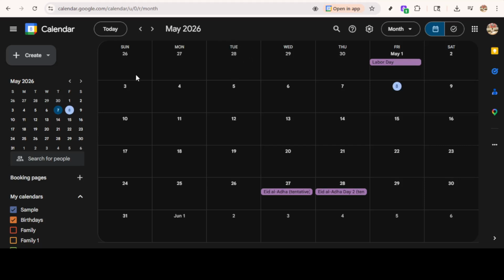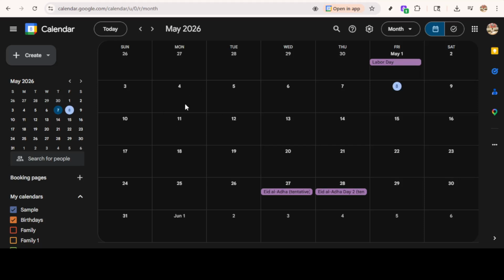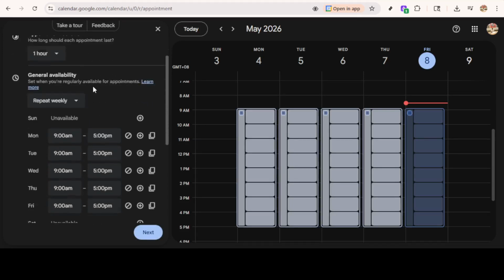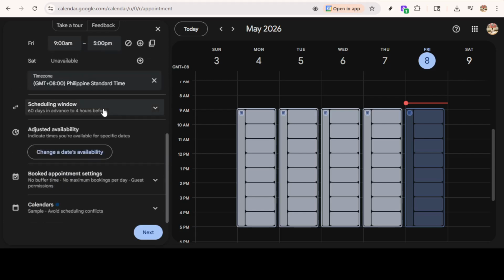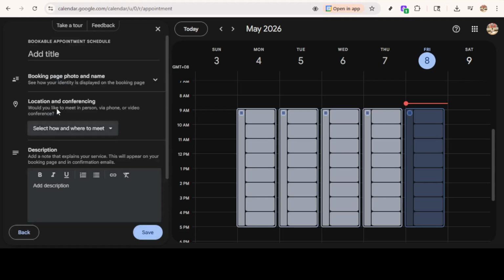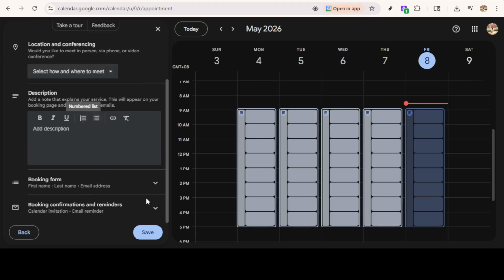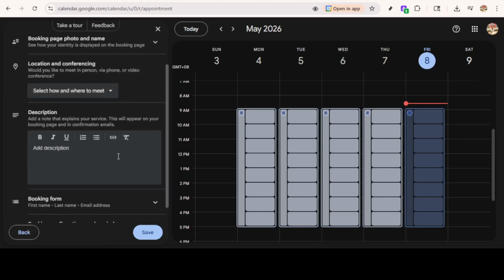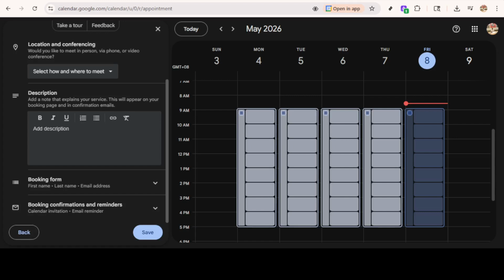How to Set Up Personal Booking Pages with Google Calendar (2026) | Step-by-Step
Learn how to set up personal booking pages with Google Calendar using the latest updated method. In this tutorial, you'll see exactly how to configure your availability, create a shareable booking link, and let clients or customers schedule time with you automatically. We cover the full setup from scratch, including how to customize your booking page settings, manage buffer times, and sync everything to your calendar in real time. This is the current working method that works in 2026, so no outdated steps or missing features. Whether you're using this for client calls, team scheduling, or customer appointments, this guide walks you through every click. Follow along and get your booking page live today.